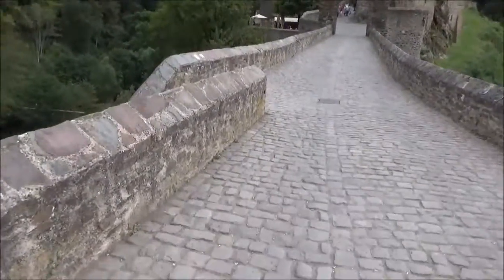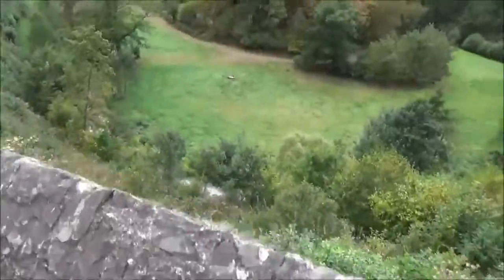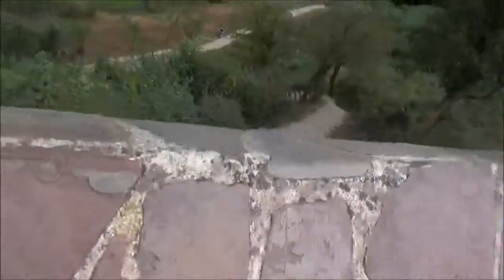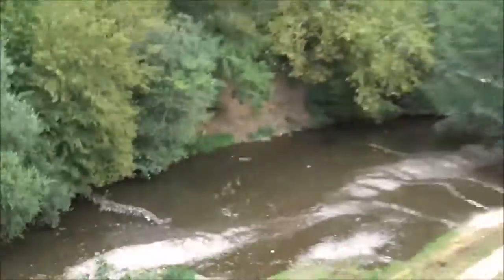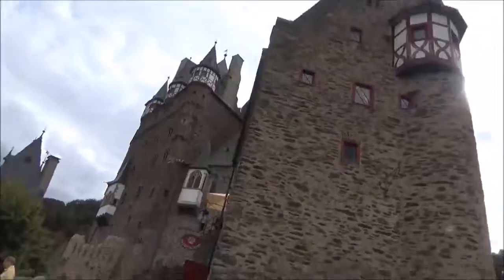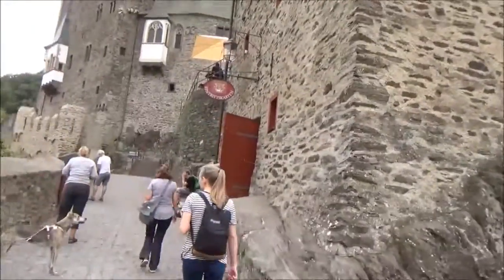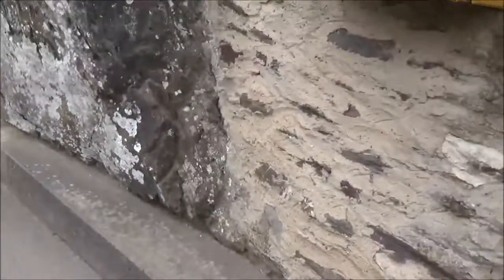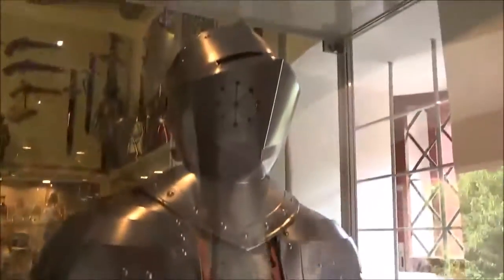Europe Trip Volume 22 Reaching Burg Eltz Eltz Castle